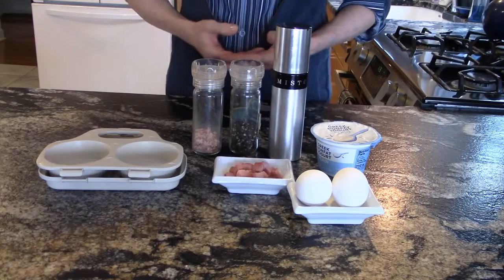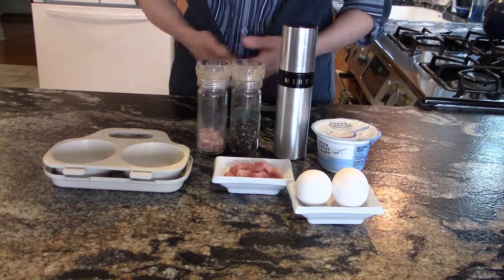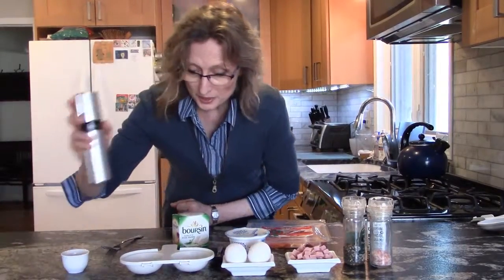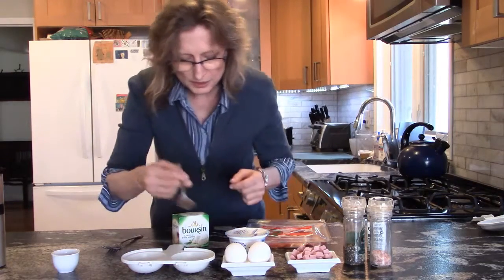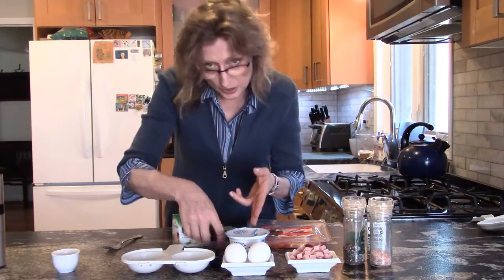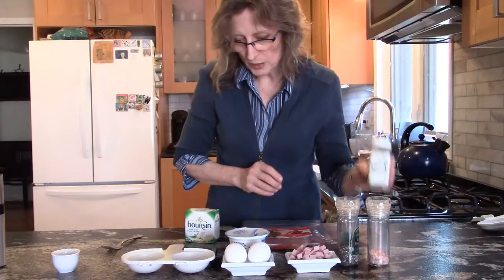coffee cup eggs Medium